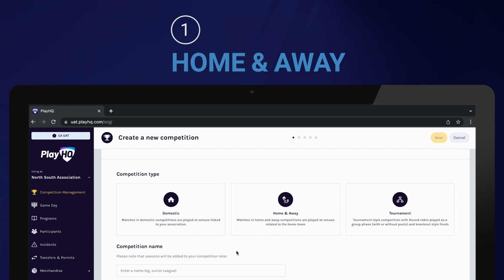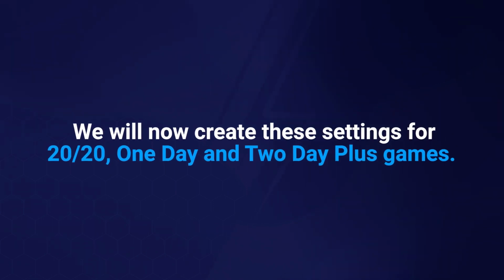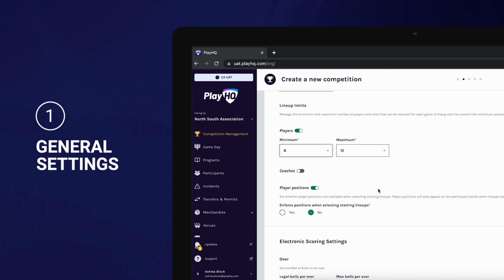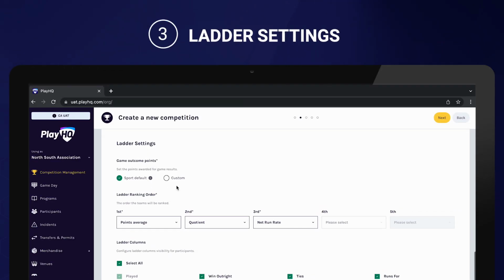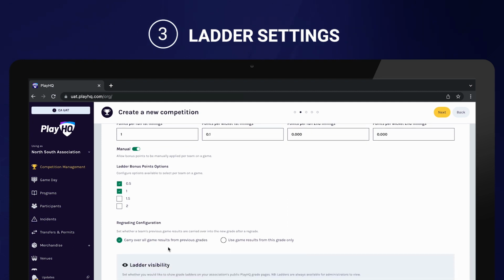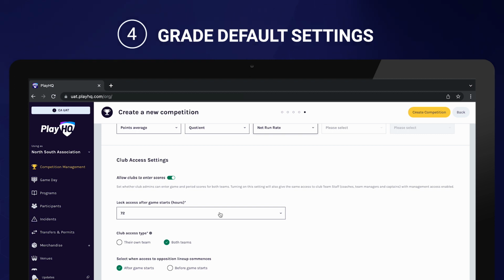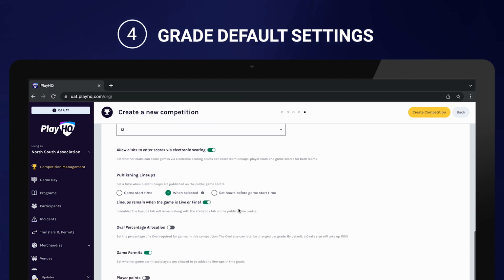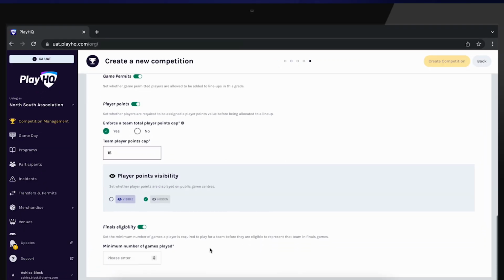Create A Competition & Default Settings (Association)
This video demonstrates how to create a Home & Away competition, specifically for Cricket, within the PlayHQ Admin Portal.

Chapters
0:00 Competition Options
0:39 Competition Settings
2:13 Game Type Settings
2:55 General Settings
4:42 Electronic Scoring Settings
6:14 Ladder Settings
9:34 Grade Default Settings
14:04 Finals Eligibility